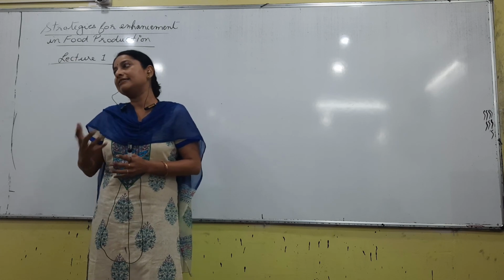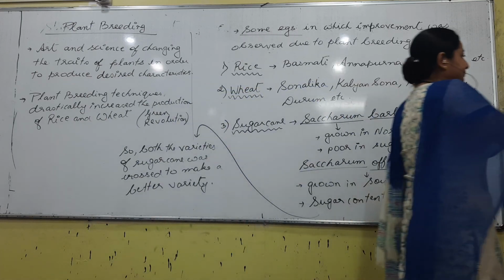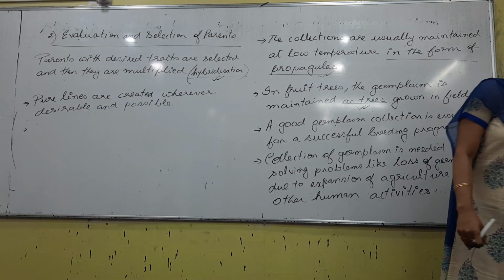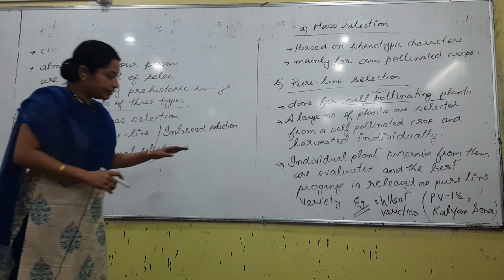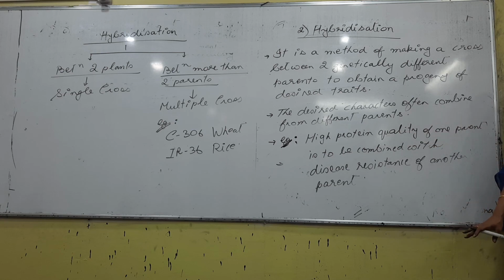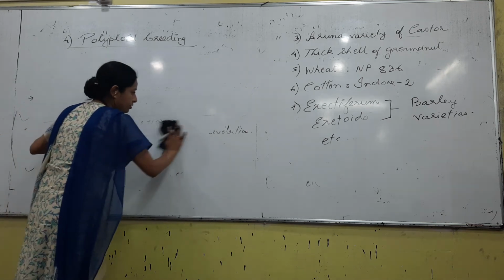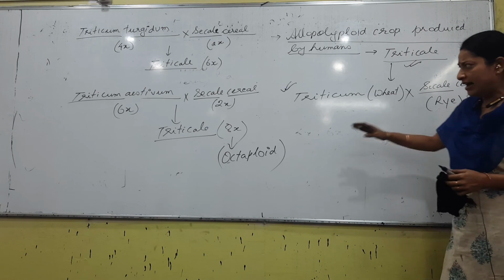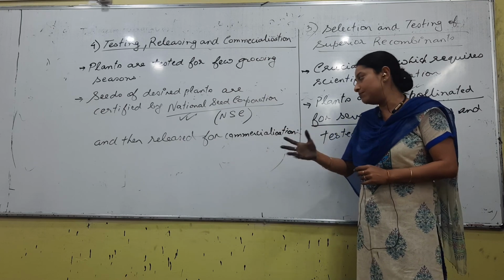STRATEGIES FOR ENHANCEMENT IN FOOD PRODUCTION LEC 1(12th+D.B.)